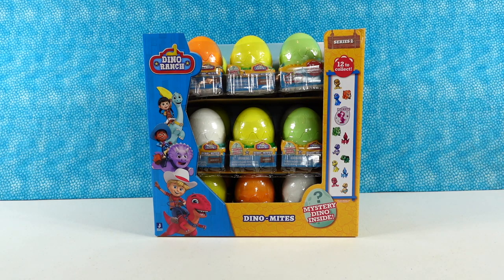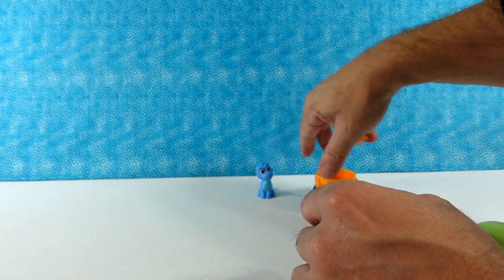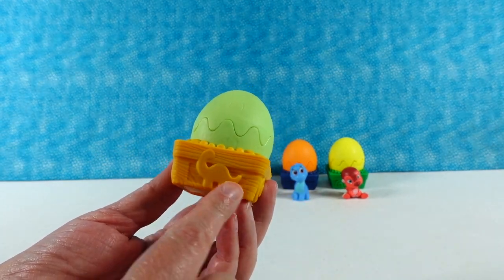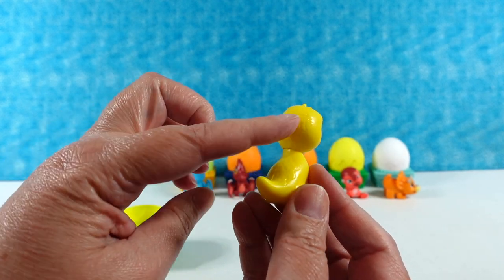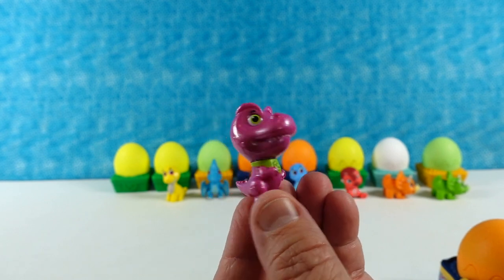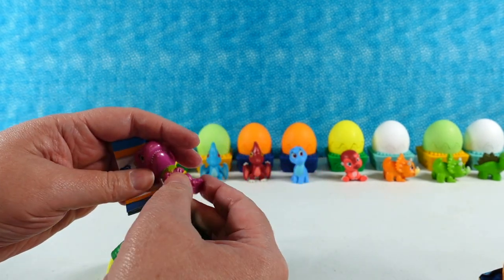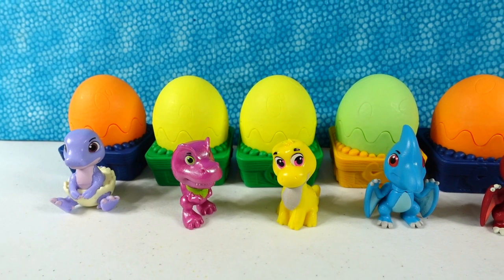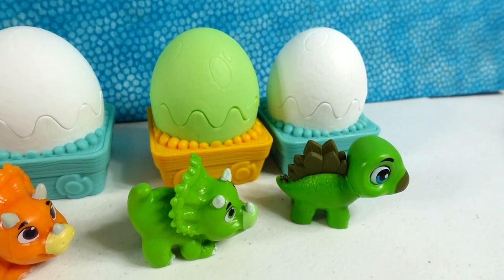Dino Ranch Dino Mites Series 2 Mystery Dino Figure Unboxing | PSToyReviews